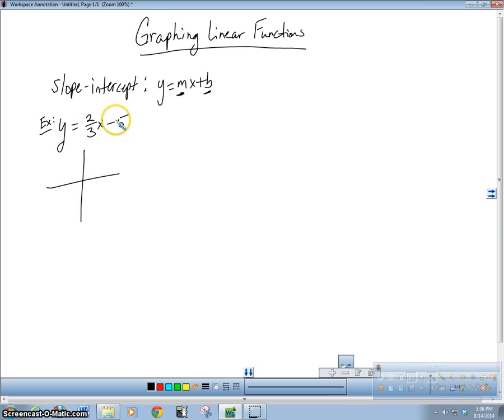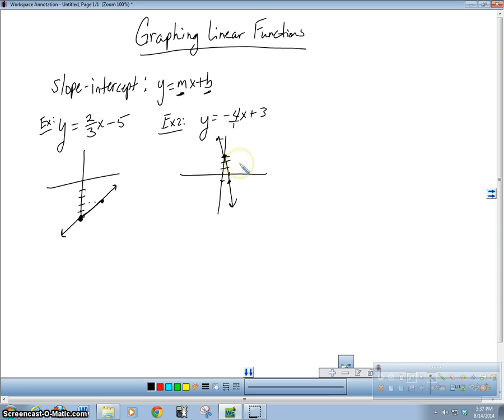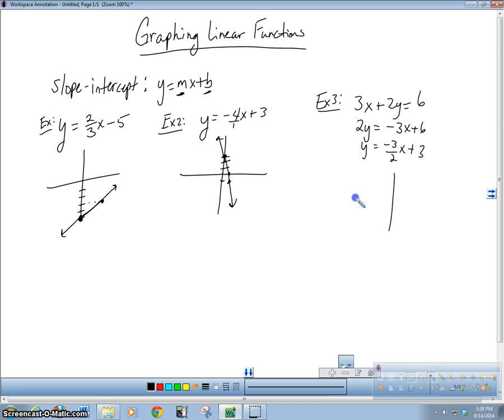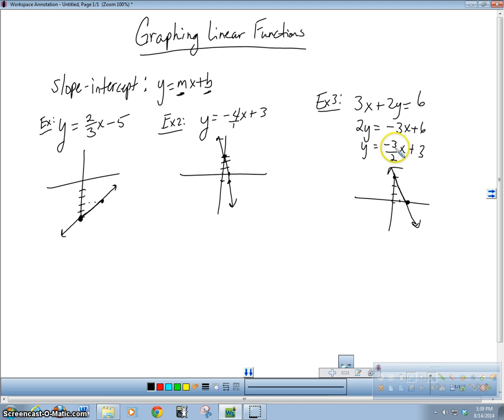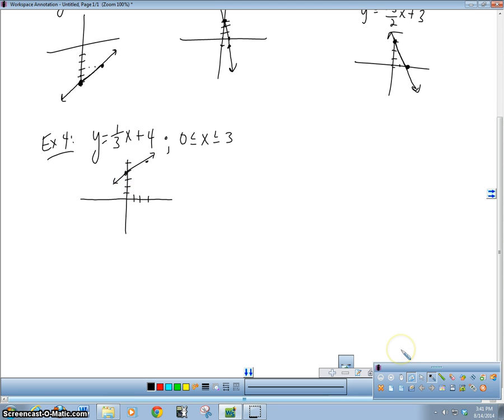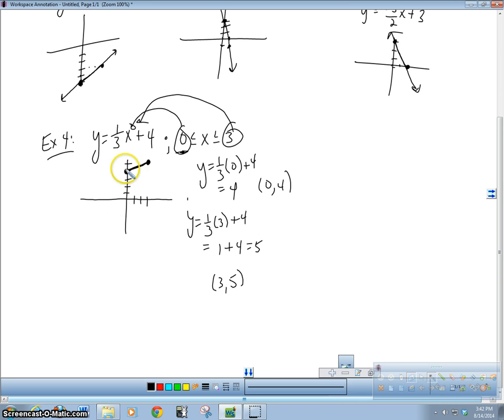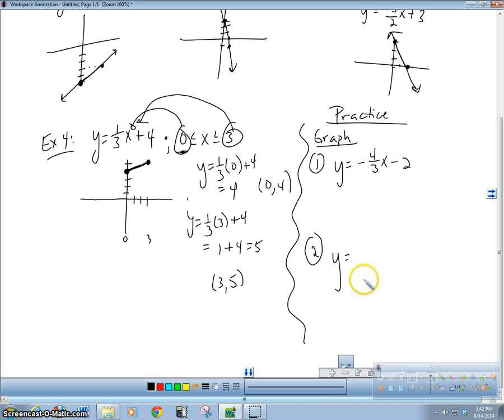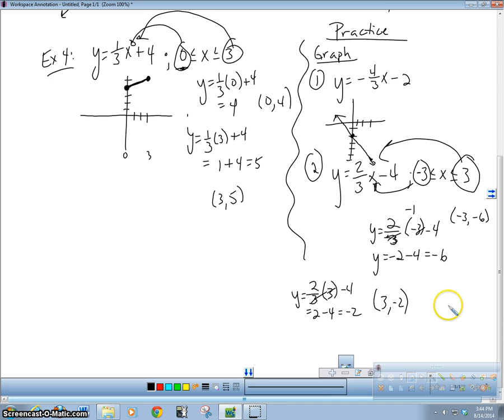P2 Graphing Linear Functions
In this video, I go over how to graph a line using slope intercept and standard forms.